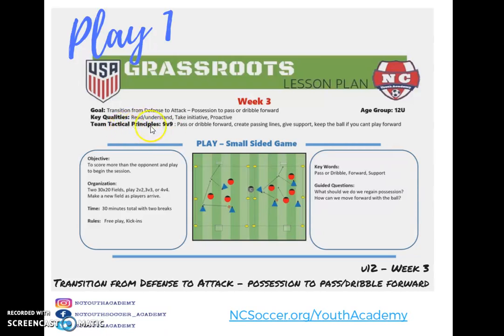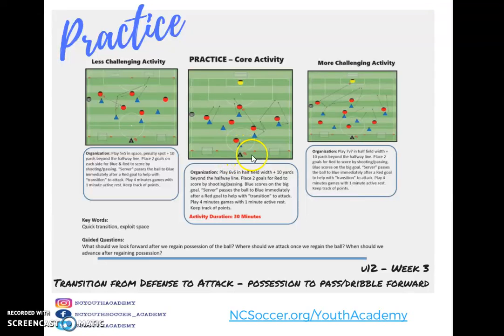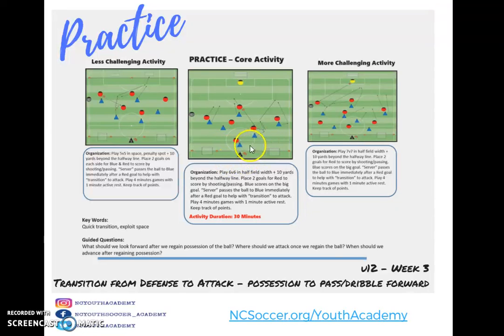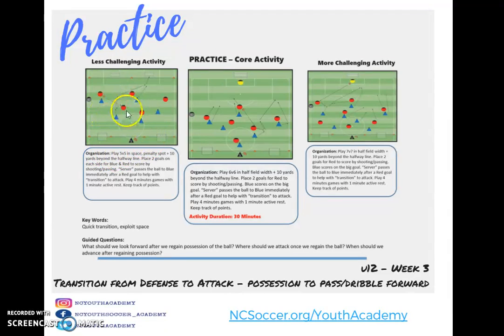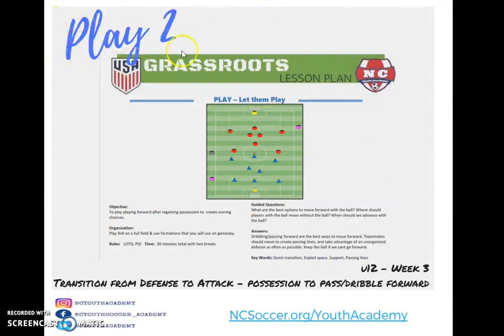u12 - Week 3 (Spring 2018)